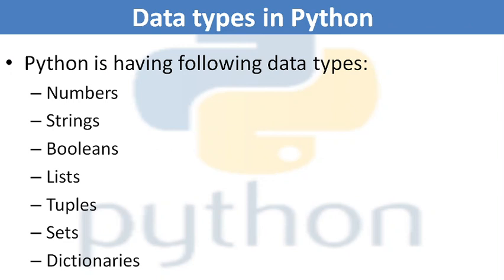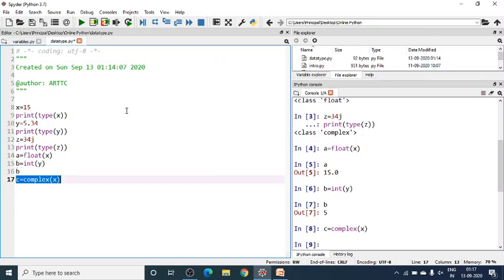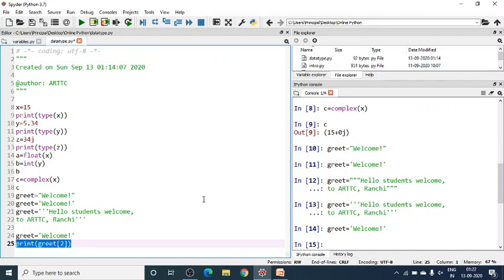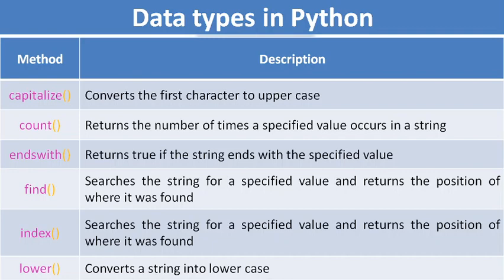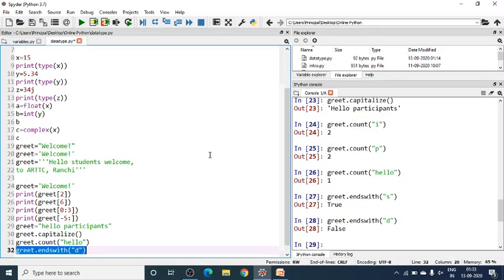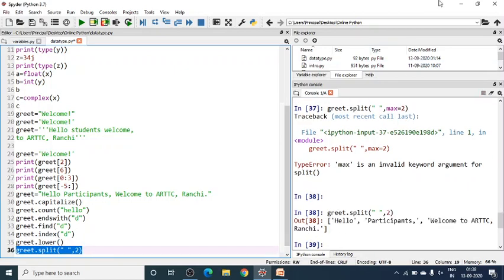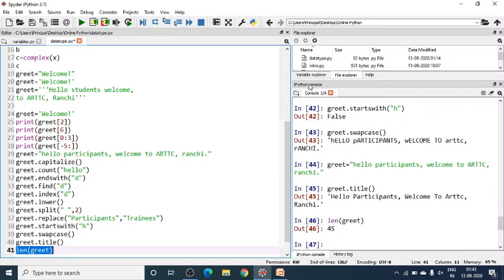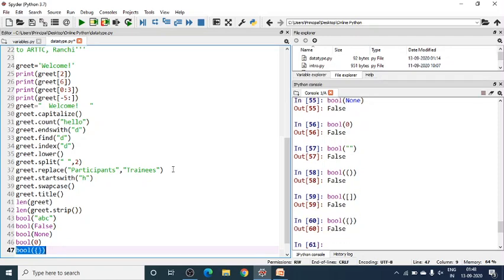3. Python basics | Data Types in Python |String in Python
Learning Objective:
I. Different data types available in Python
II. String Data Type and methods defined in it.
III. Number and Boolean Data Type.